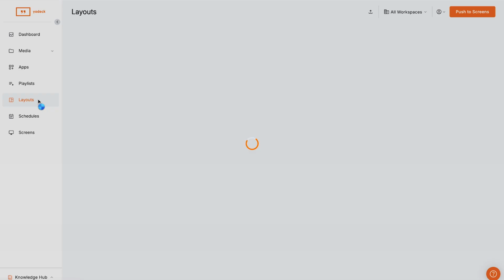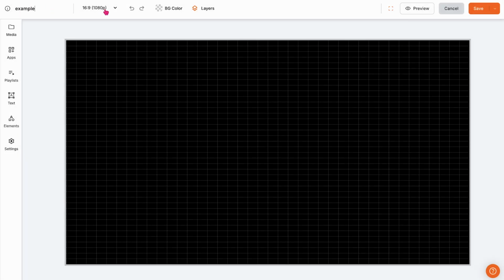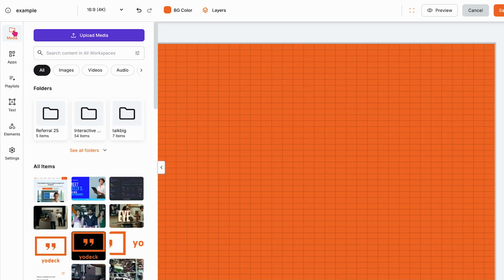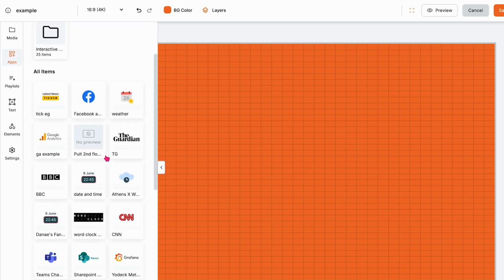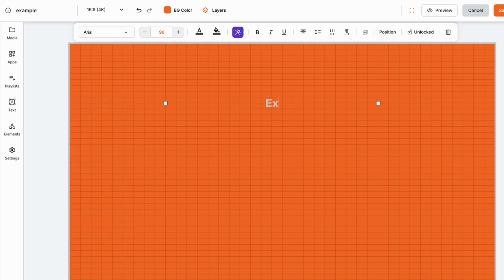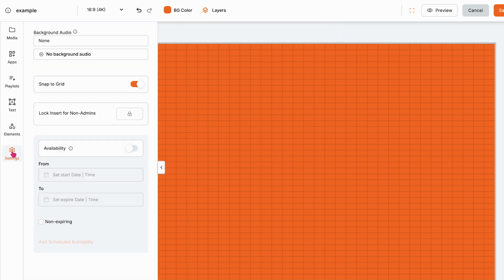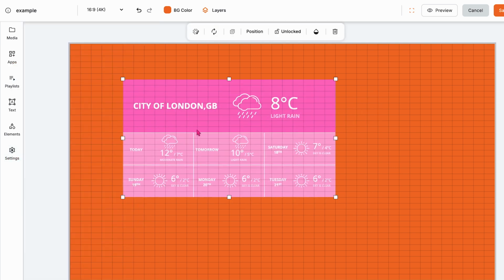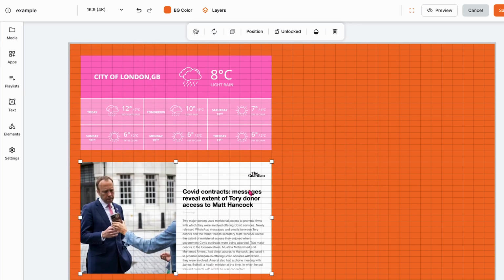How to create a digital signage layout in Yodeck (new layout editor)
How to create a digital signage layout in Yodeck (new layout editor): a short walkthrough of the exact clicks in the Yodeck portal.
Works the same on every plan and every player type.

Go to the Layouts tab, click Add layout, then start from a template or from scratch. Pick the orientation and ratio, and a background color or keep it transparent. Add media you have already uploaded or upload new files, add apps you have created or find new ones with Discover apps, and add playlists. Add and format text, then shapes and graphics in any color. In settings you can add background music, lock elements so teammates can only edit certain parts, and set availability. Save, add the layout to your screen content and it goes live.

Chapters
0:00 Start a new layout
0:20 Add media, apps and playlists
0:40 Text, shapes and graphics
0:52 Layout settings
1:05 Save and publish

How to display content on your screens with Yodeck
How to create and use schedules in Yodeck